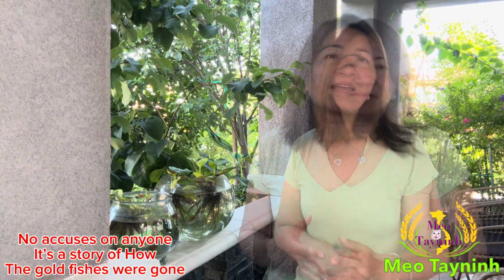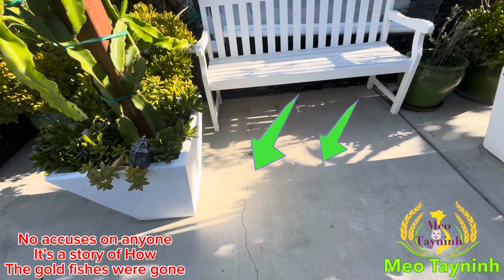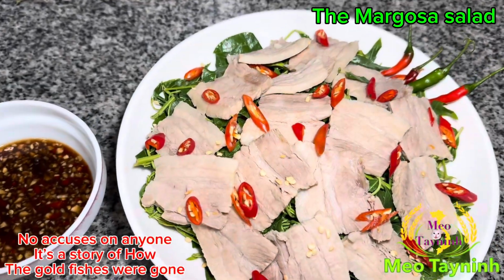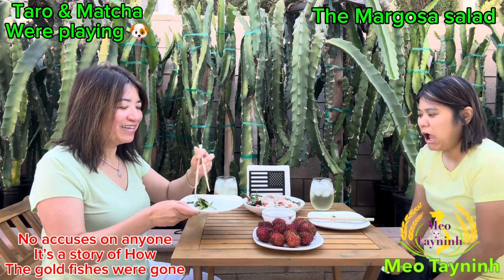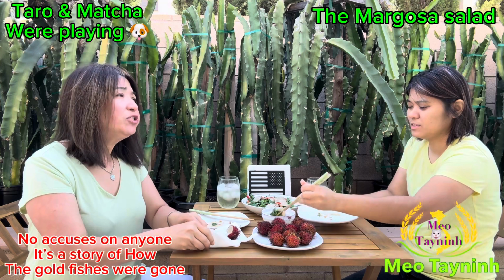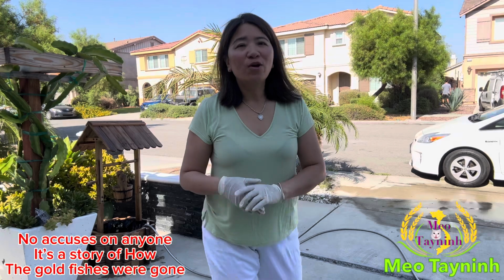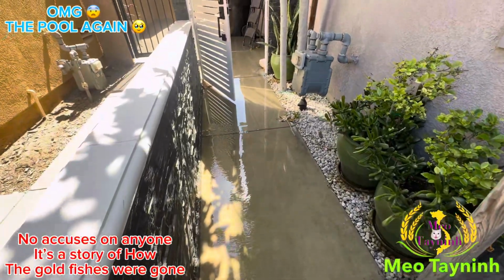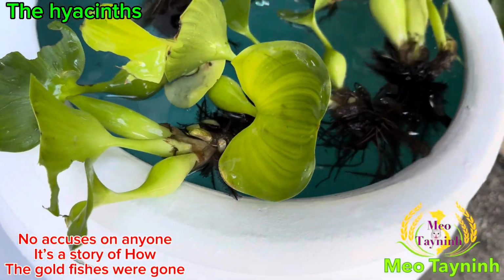HOW FAST THE HYACINTHS GROWTH MAKING NEW HOME FOR THE GOLDFISHES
All of Them gone I’m trying to buy new ones in after i clean up their home
While cleaning up I saw so much water ran out from my backyard omg the pool broke again all of the water 💦 flash flooded the whole backyard 😱🥹
Now everything is okay I clean up the barrel the well the hyacinths they all looking fresh and clean now